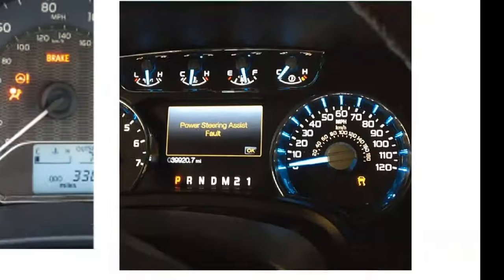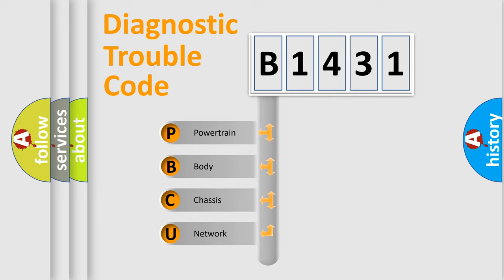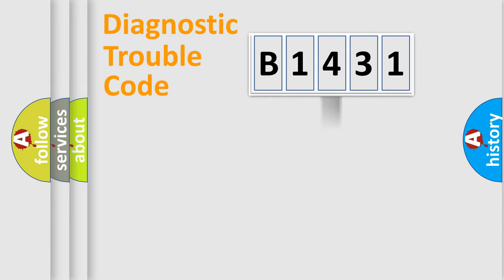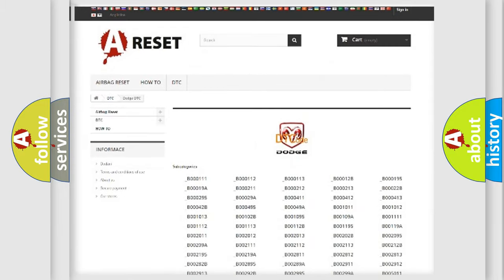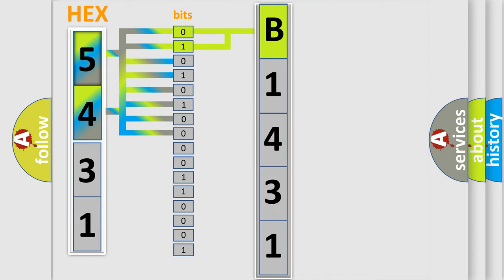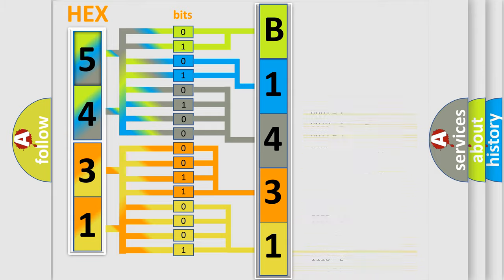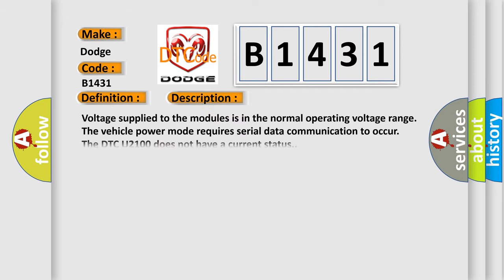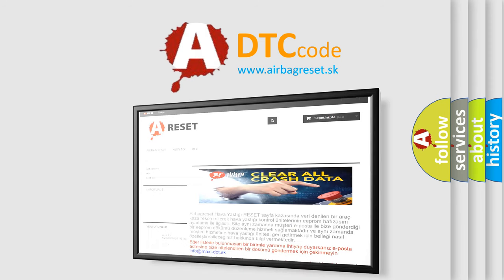DTC Dodge B1431 Short Explanation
Contents:
0:21 Basic DTC analysis according to OBD2 protocol standard.
1:48 Insight into programming
2:58 A diagnostically understandable description of the Diagnostic Trouble Code
3:05 Basic error definition

Make:
Dodge
Code:
B1431
Definition:
Unassigned
Description: